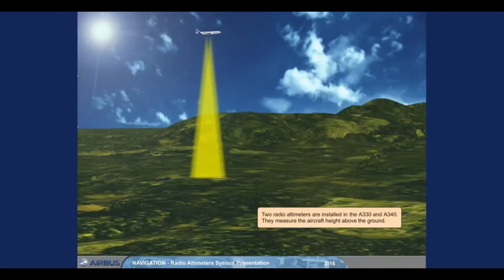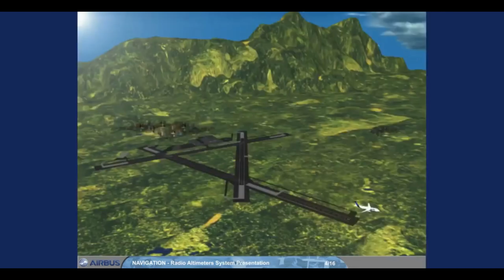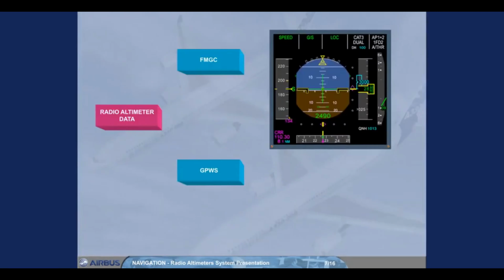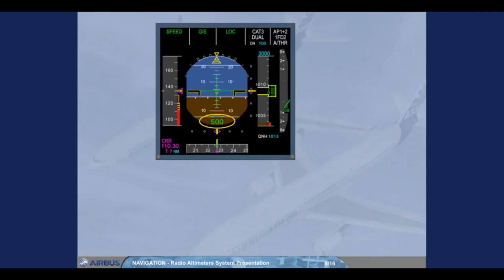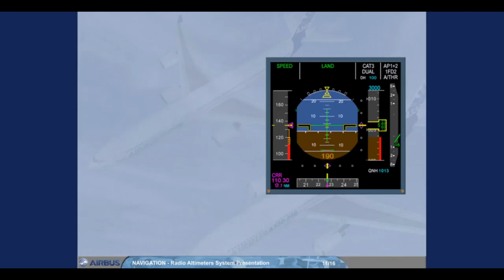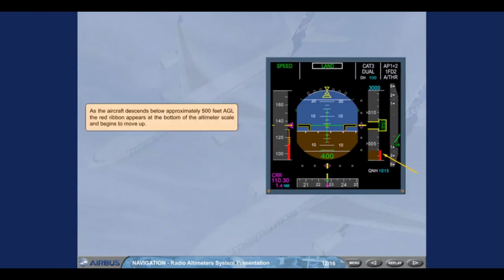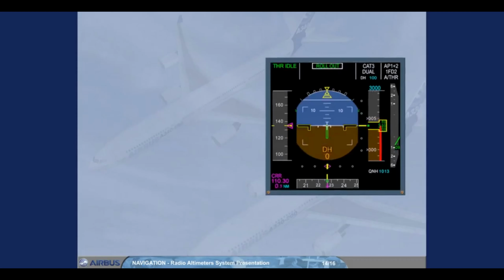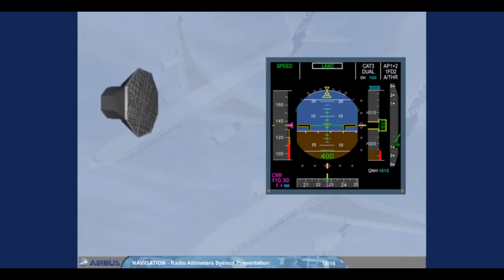Airbus A330 Training Cbt #57 Radio Altimeter Presentation